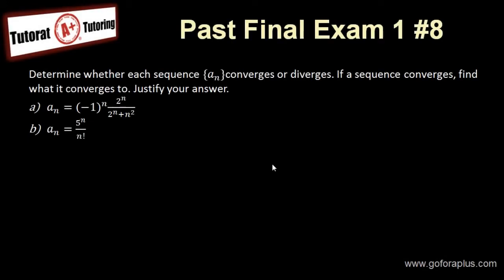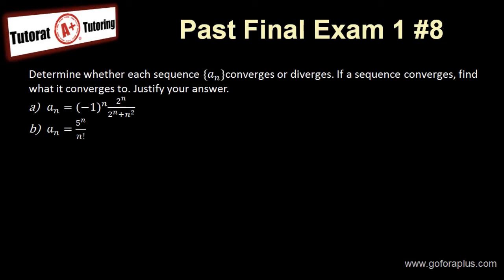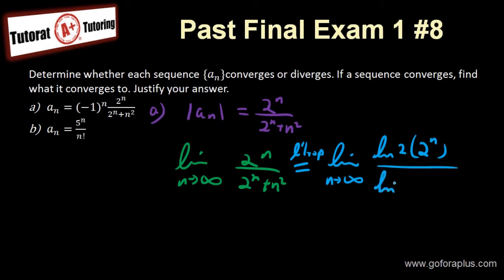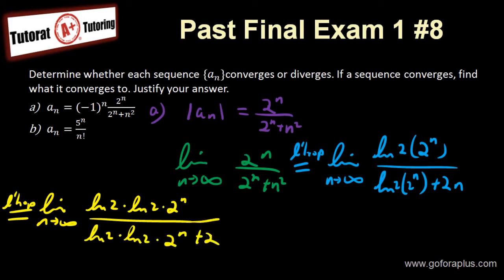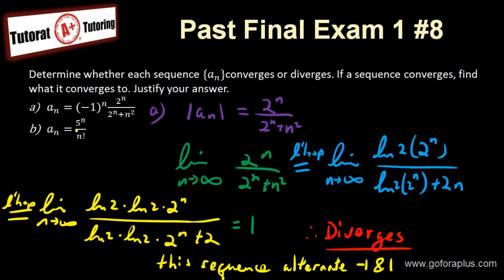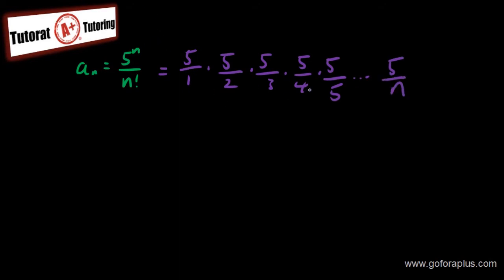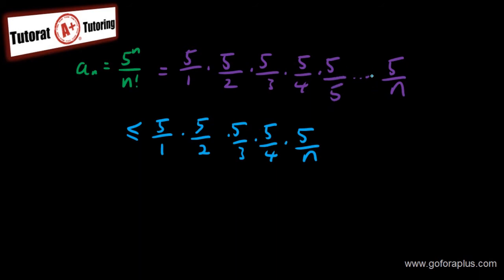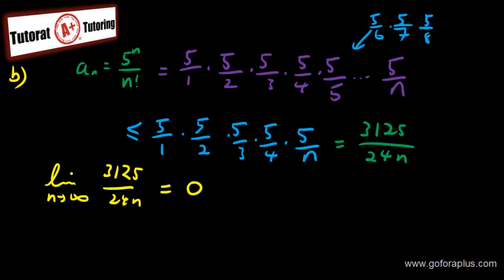Calculus 2 - Past Final Exam 1 #8 (Sequence)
Calculus 2 - Past Final Exam 1 #8
Find the convergence and divergence of  sequence
To download the summary: